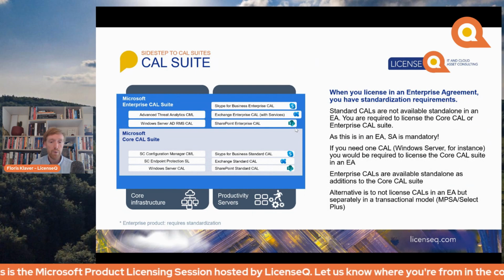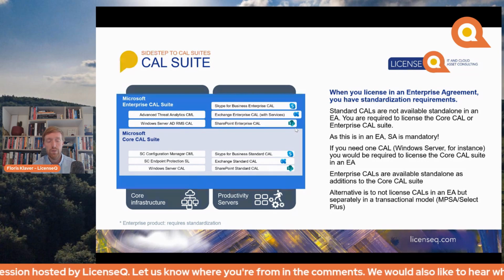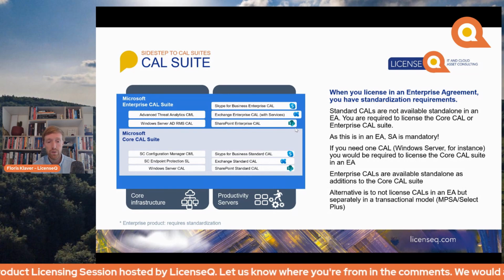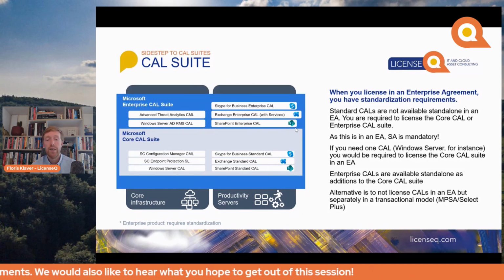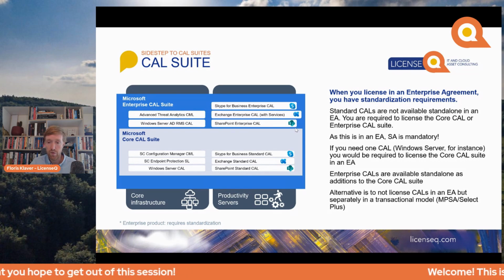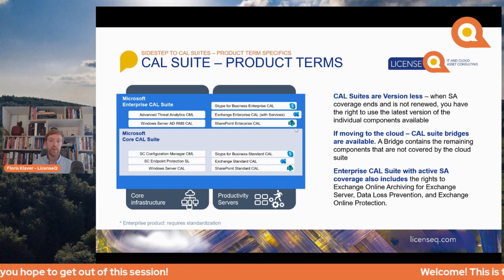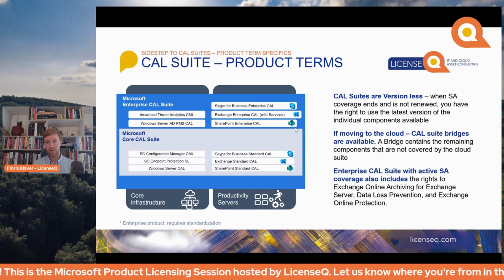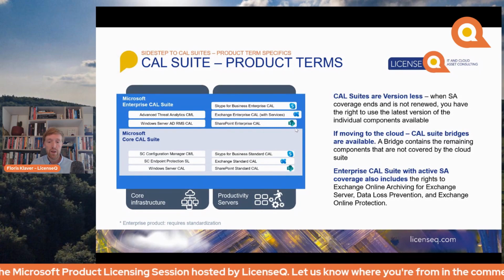What are Client Access License Suites? | Microsoft Product Licensing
The essential terminology to understand Microsoft Client Access License (CAL) Suites explained in this informative video!

Aimed at IT professionals, system administrators, and business leaders, this tutorial explains the concept of CAL Suites in Microsoft Product Licensing. We provide a clear breakdown of what CAL Suites are, how they differ from individual CALs, and their advantages for various business environments.

Whether you're planning your organization's software licensing strategy or just keen to understand Microsoft's licensing framework, this video offers the insights you need.

As ex-Microsoft employees with more than a decade each of experience in the world of Microsoft licensing, we are expertly suited to help you in the world of Microsoft licensing and contracting.